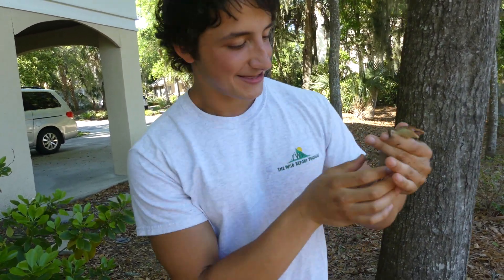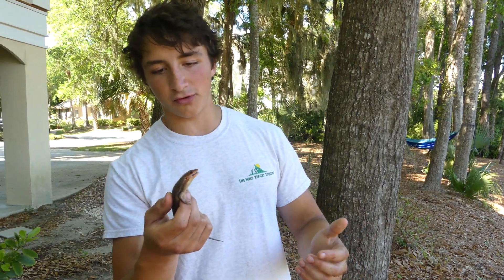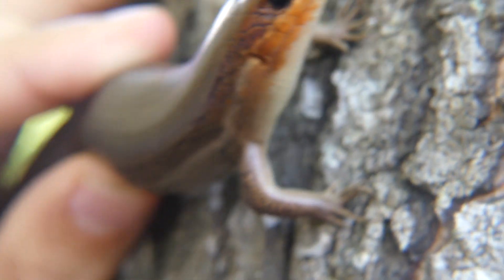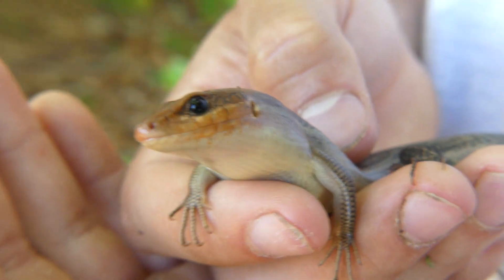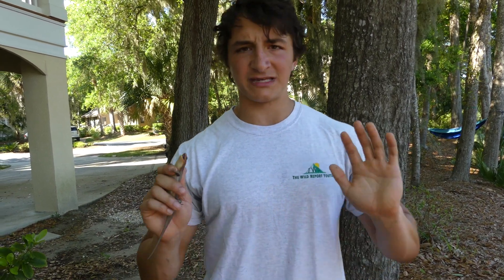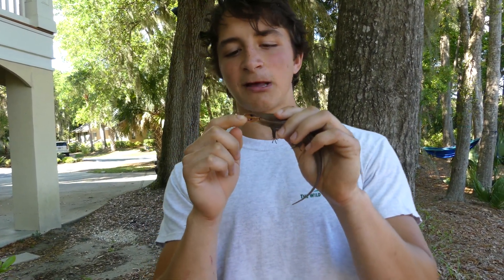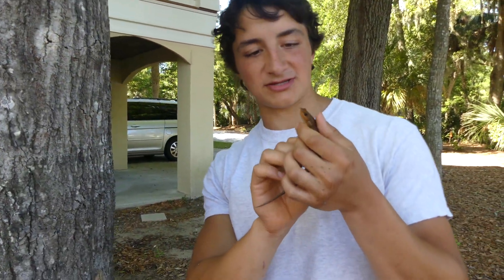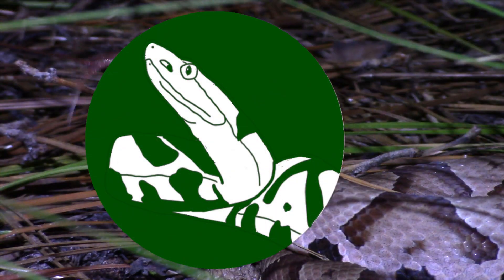The Largest Skink In The Southeast: The Broadhead Skink! (4K)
Of all the native lizards of the Southeastern US that I have encountered on my adventures, none have been as large or impressive as the broadhead skink. Learn all about these charismatic reptiles in today's episode of The Wild Report!

Justin Fain
RupurtTheLlama
Jason Lamoreux

-Ben Zino

Deuteronomy 10:14